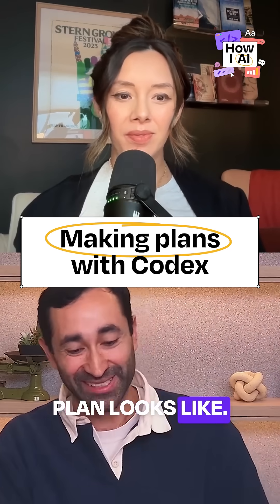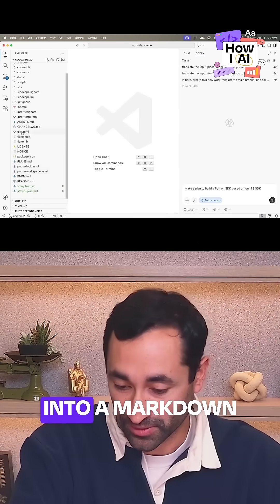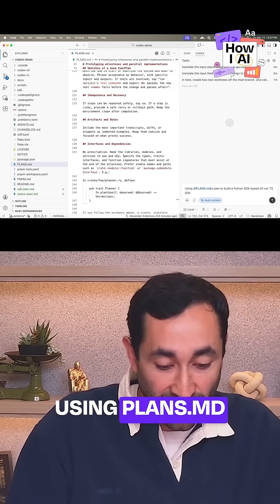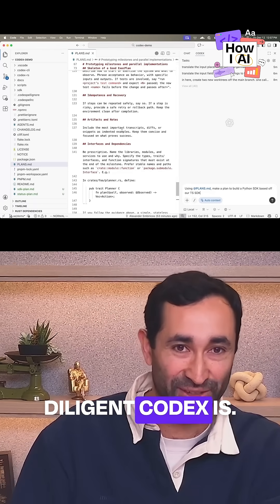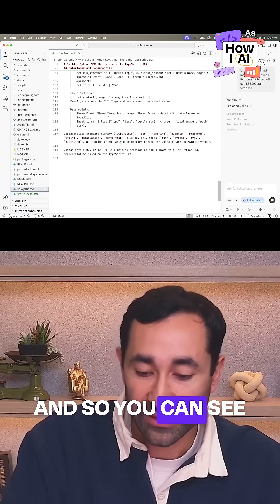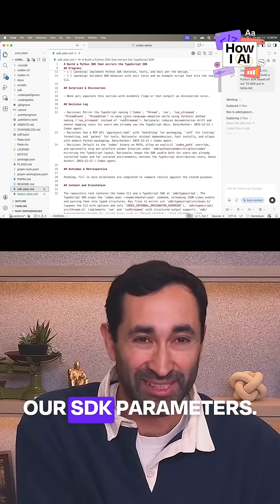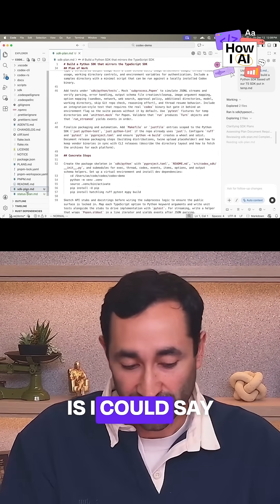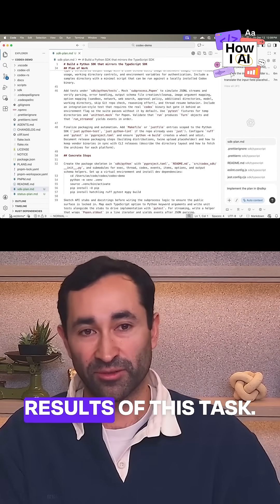"With coding agents, it doesn't get easier, but you just move way faster."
Plans.md helps Codex create thorough, milestone-based plans. This approach was key to building the Sora Android app in just 28 days.